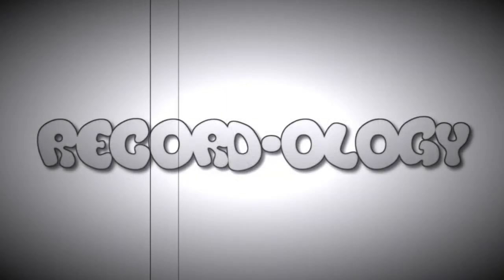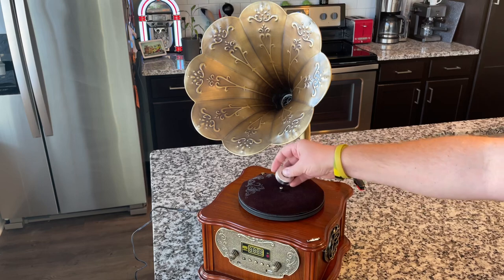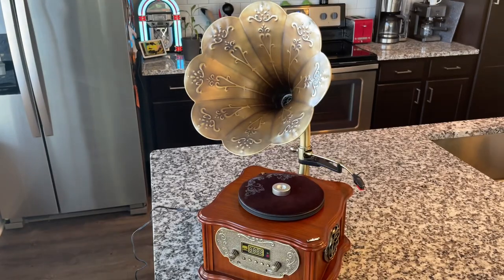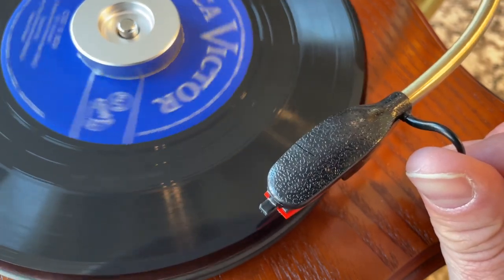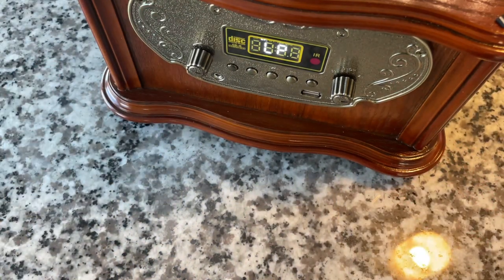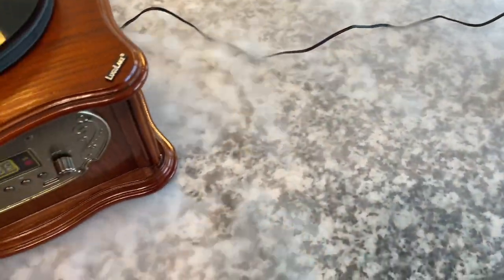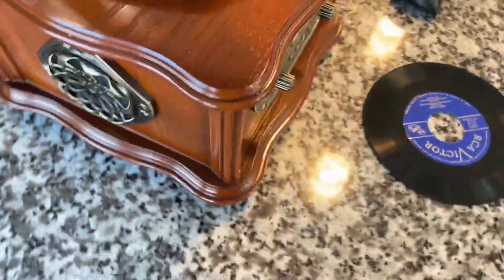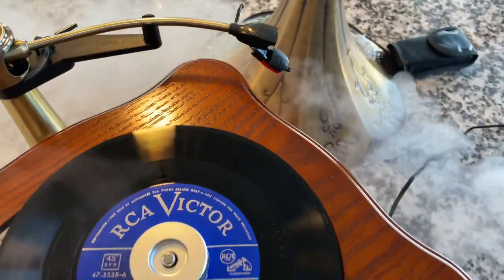Fire Starting Record?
There is a legend that a certain record contains a frequency that can cause spontaneous combustion when played… Let’s find out if that is fact or fiction!

Record-ology
Littleton, CO
80162